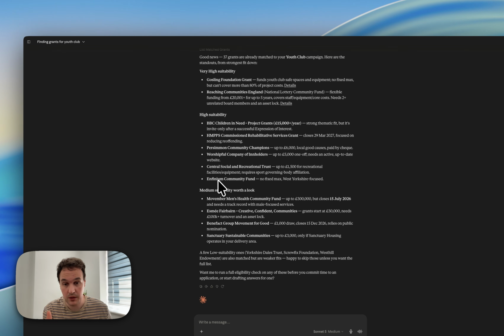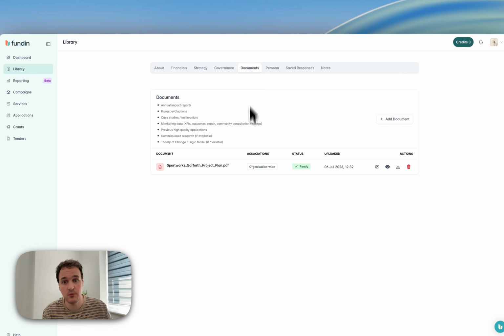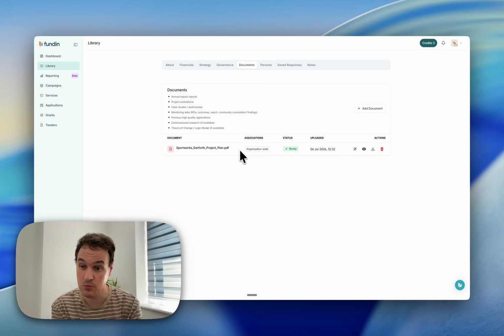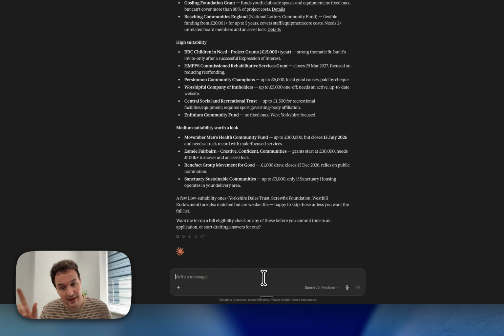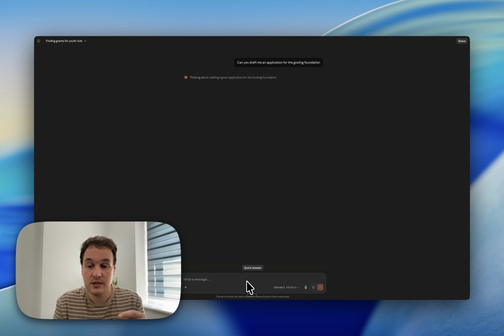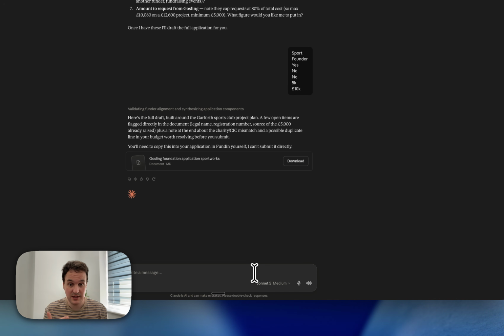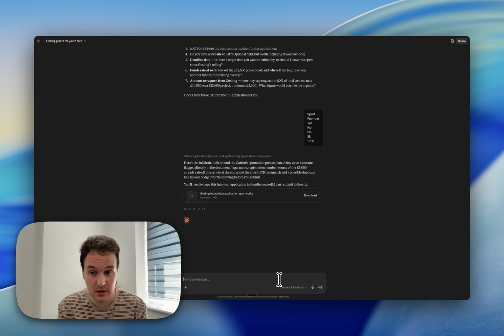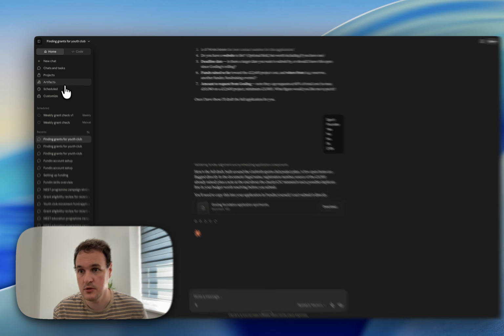Draft grant applications with Claude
Combine Fundin and Claude to quickly draft any grant application

1. Build your custom bid library in Fundin
2. Fundin then matches you to grants
3. Claude then pulls through the application form from Fundin
4. Claude drafts an application using your chat history + bid library
5. Automate this to auto-draft applications that are high priority every week